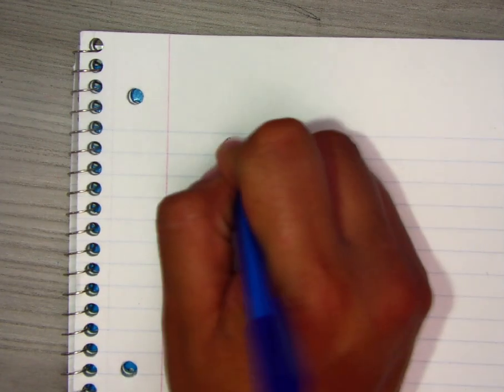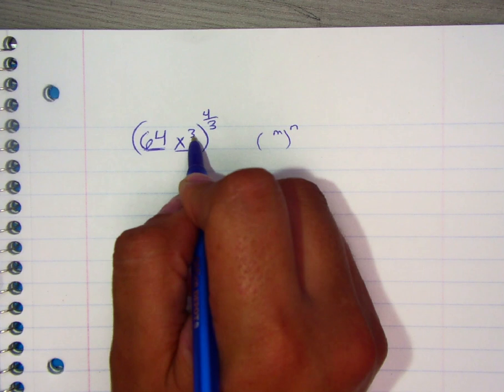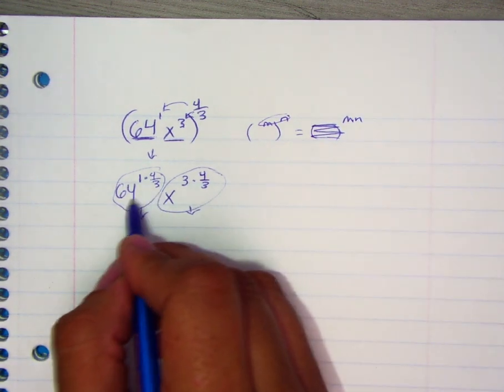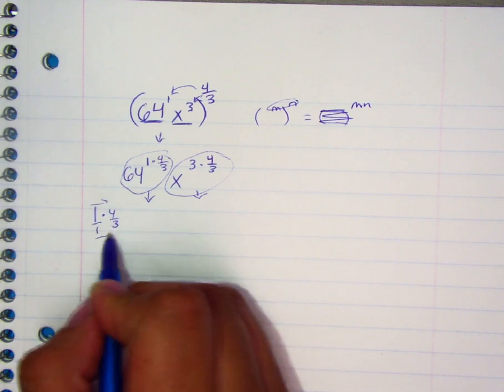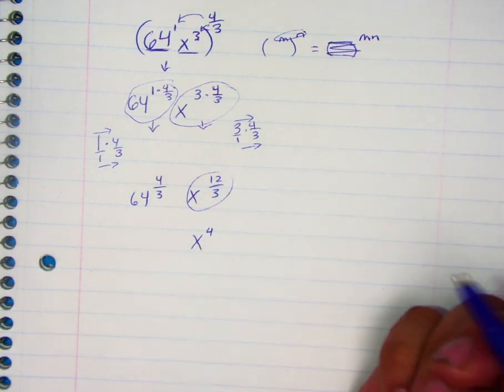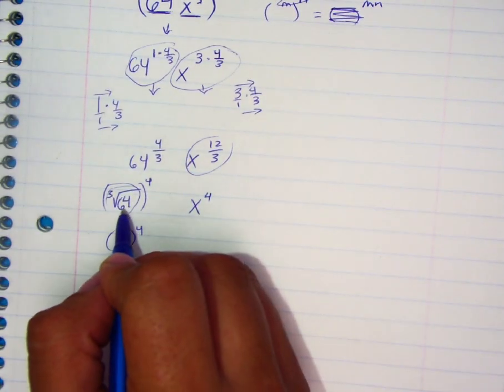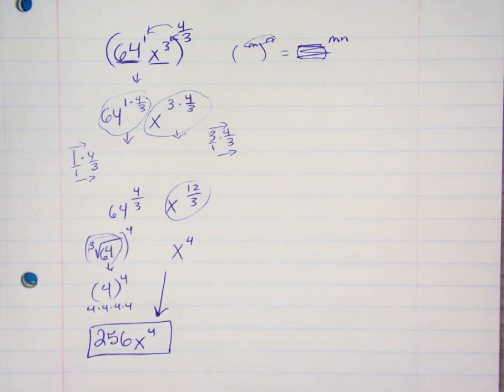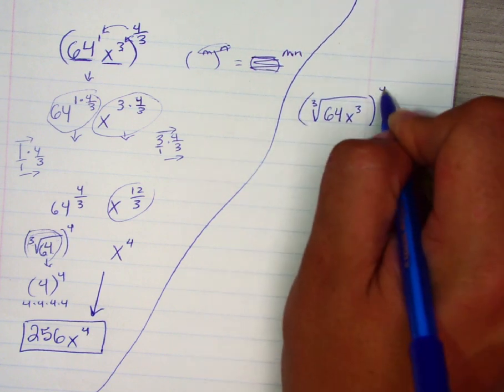8.2 Notes (Example 1) Manipulating Radical Expressions